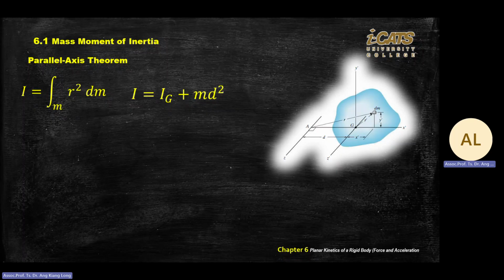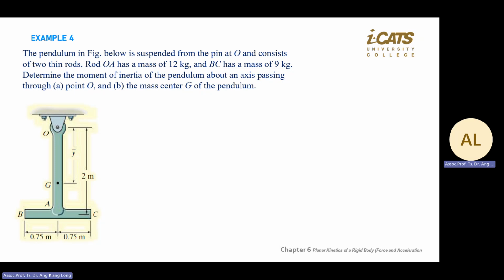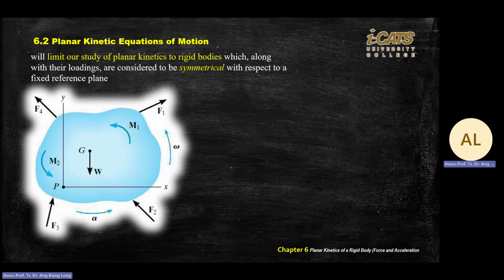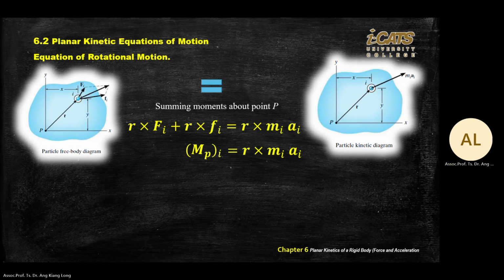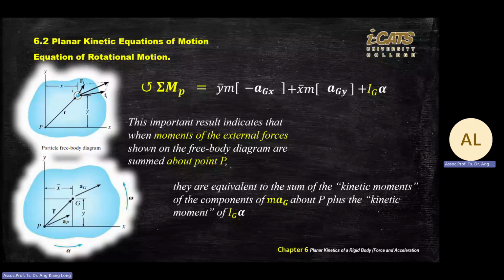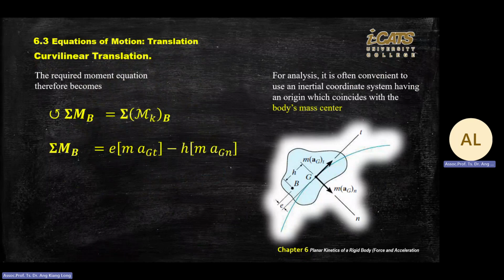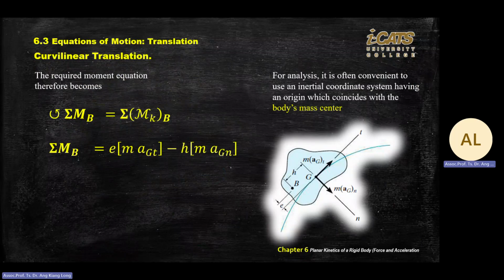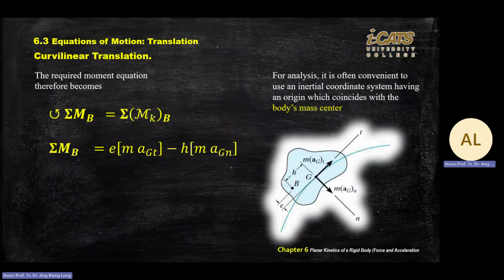Chapter 5 Planar Kinetics of a Rigid Body (Force and Acceleration) part 6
Equation of motion: Translation.
Equations of motions: Rotation about a fixed axis,
Equations of Motions: General plane motion.